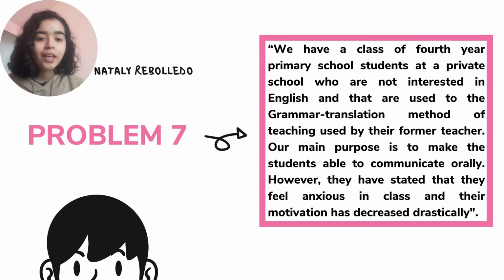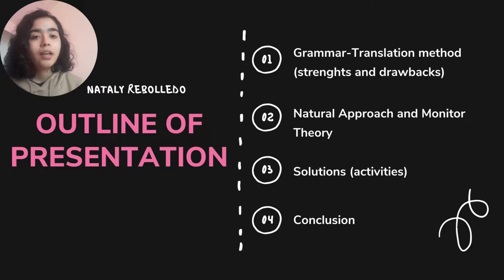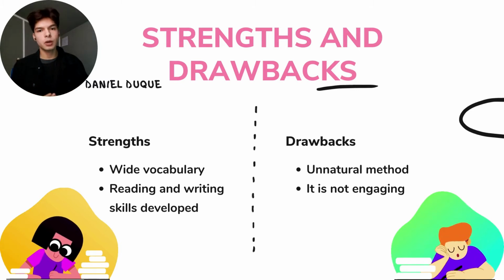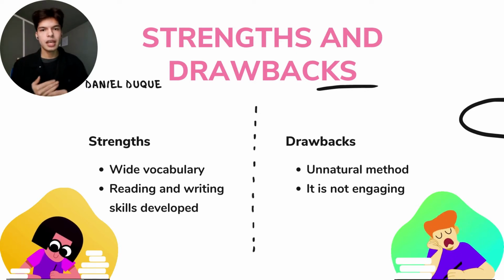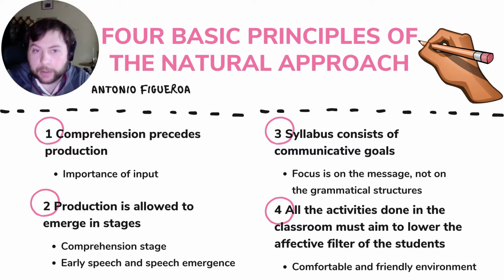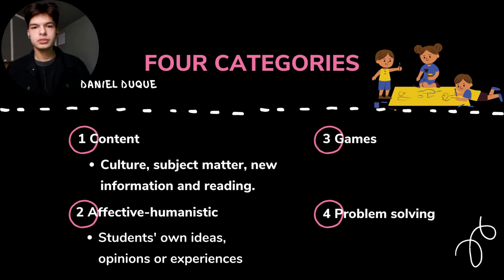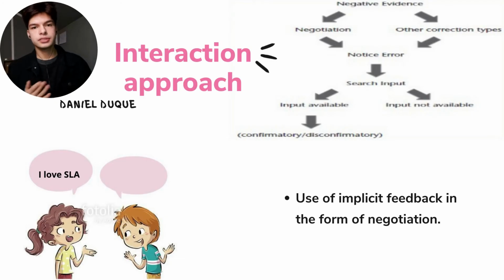Problem Based Learning Project /Problem 7/